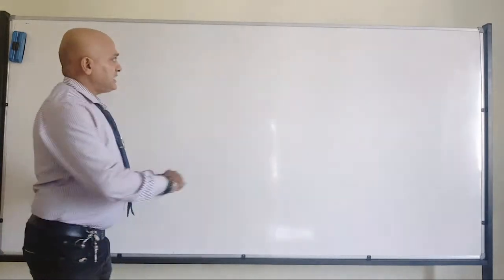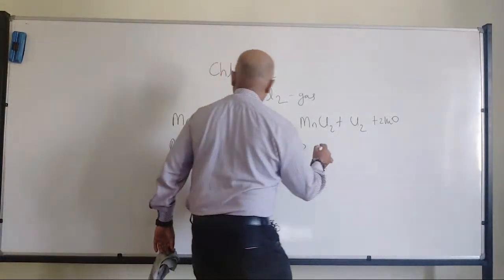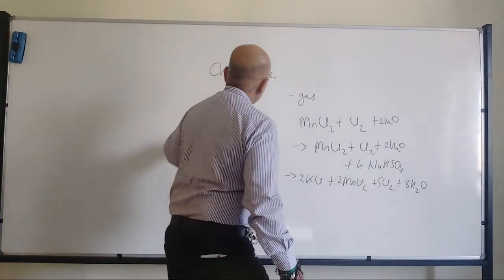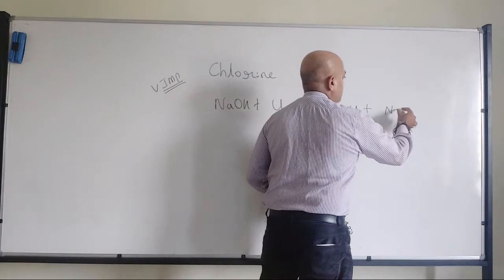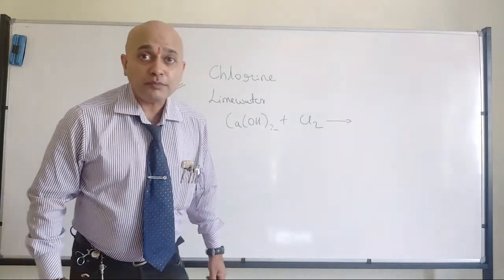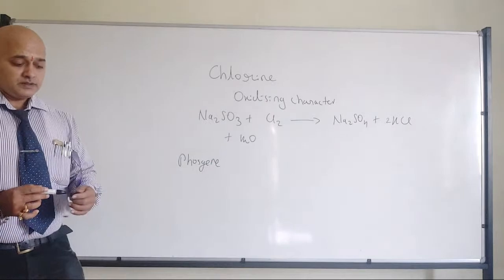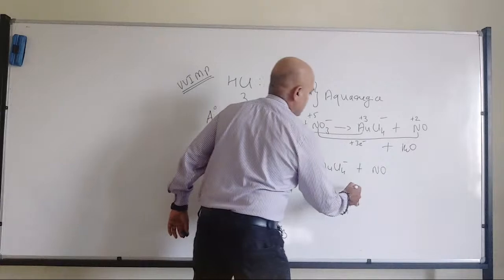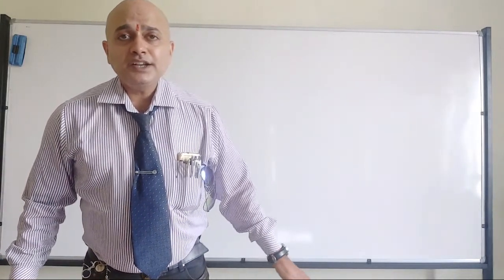Learners Digital | Dr. Raghavendra | P Block | Part 13.B